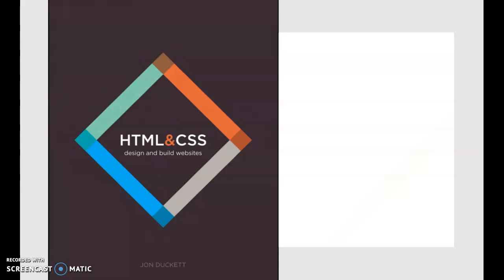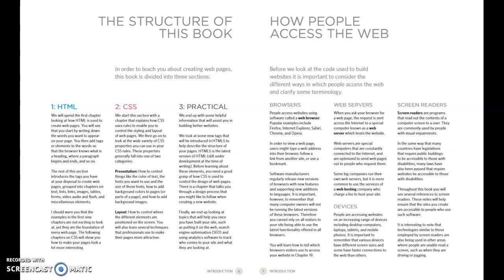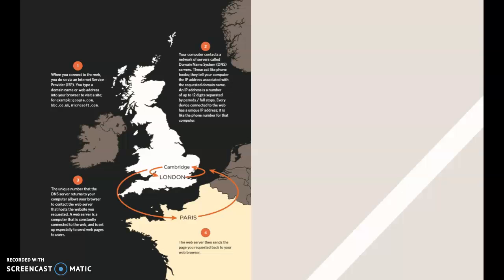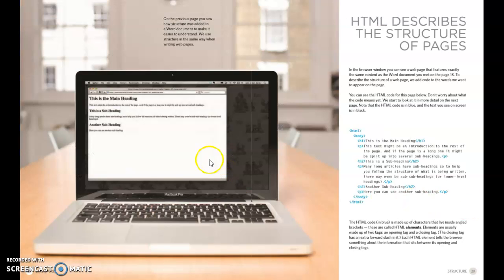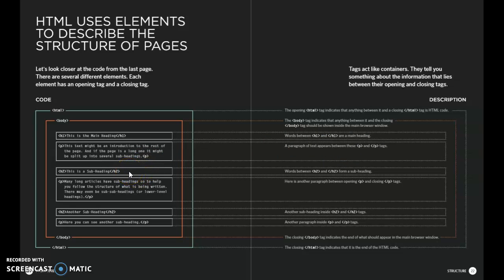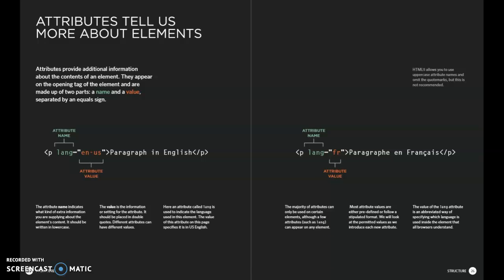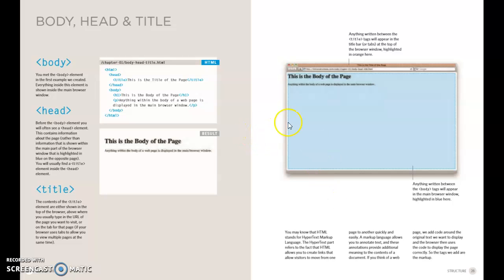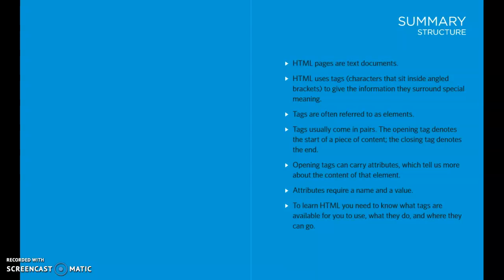Web Design HTML Chapter 1 Notes